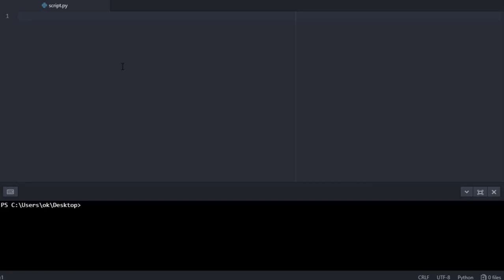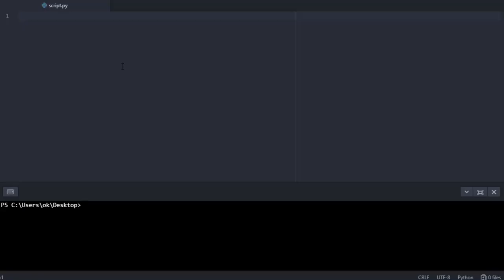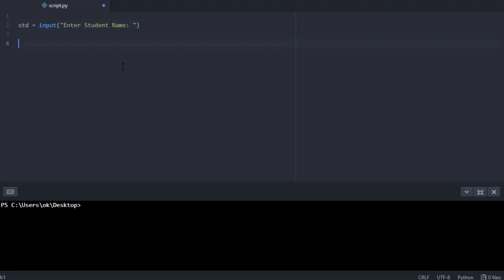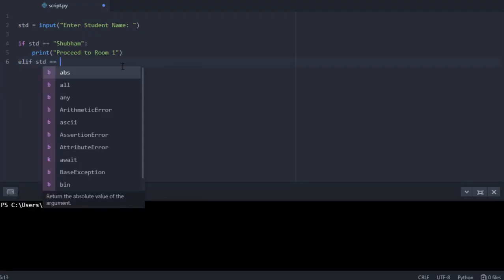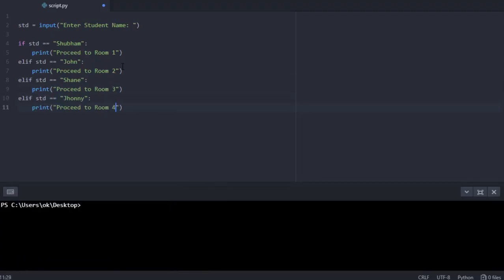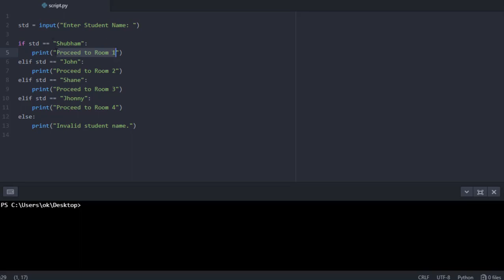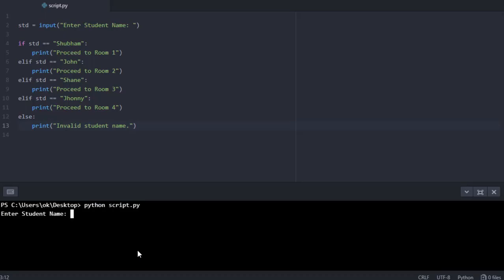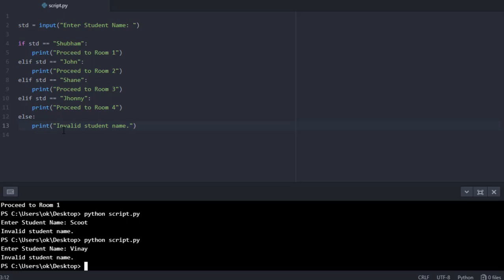Day 20 Python Conditionals if elif and else Statements + Nested if Statements | Python PlayList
Welcome to Day 20 of our Python playlist! 🎉 In this video, we dive into Python conditionals including if, elif, and else statements, along with nested if statements. Conditional statements are essential for decision-making in programming, and this tutorial simplifies their usage with clear explanations and examples.

Understanding if Statements: Learn how to create simple conditions and execute code based on whether a condition is True.
Using elif and else: Find out how to handle multiple conditions and define fallback actions when none of the conditions are met.
Working with Nested if Statements: Dive into more complex scenarios by placing if statements inside one another to evaluate multiple layers of conditions.
Real-World Examples: See practical examples that show how conditional statements are used in everyday programming.
Mastering conditional statements is essential for anyone starting their programming journey. Whether you're automating tasks, building applications, or solving logic-based problems, understanding if, elif, and else is a fundamental skill. This tutorial provides a beginner-friendly explanation, with examples and tips to make you comfortable using these constructs in your own projects.

Learn how to:

Use if statements for basic conditions.
Apply elif and else for more complex decision-making.
Implement nested if statements for advanced logic.
This session is perfect for beginners and those looking to strengthen their foundational Python skills. 🚀

This video is perfect for:

Beginners who are just getting started with Python.
Developers looking to refresh their knowledge of Python conditionals.
Anyone curious about how logical decision-making works in programming

💡 Join us on this 30-day journey to becoming a Python pro! 🚀